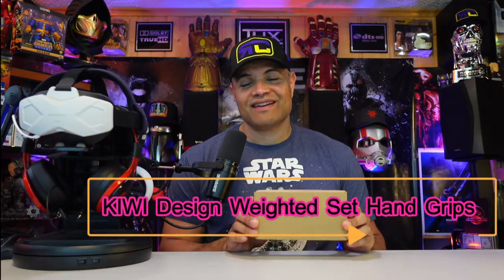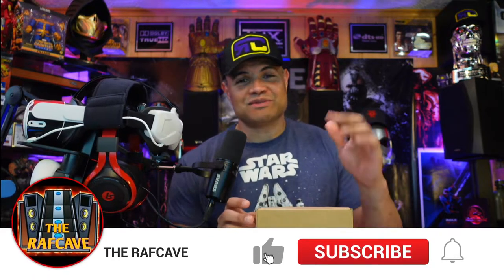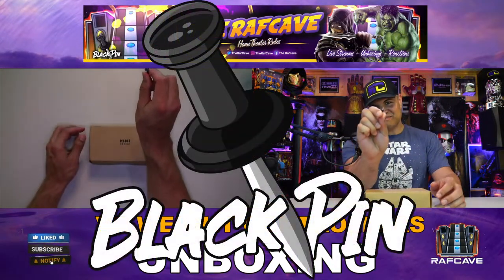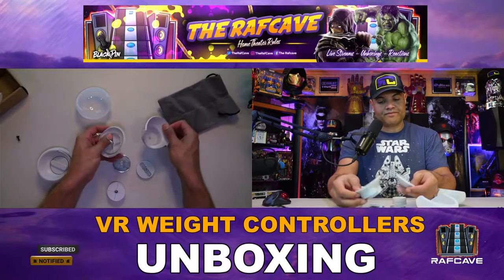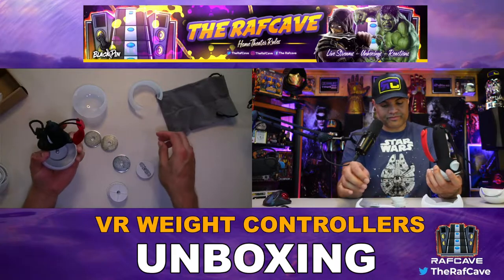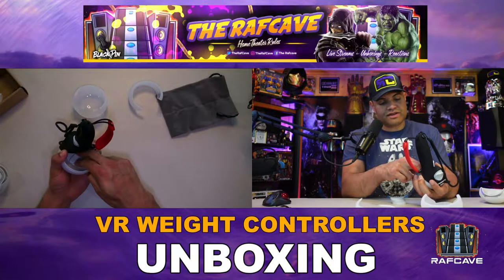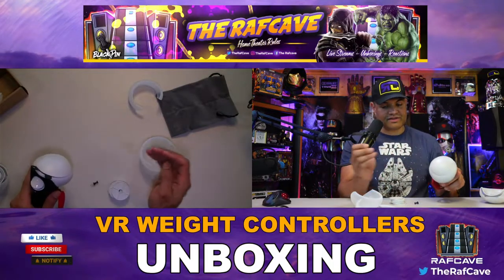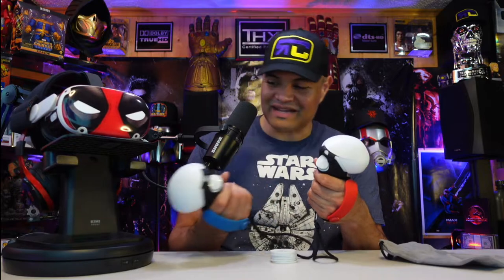KIWI design VR Weight Controller For Oculus Quest 2 - Unboxing and Install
Feel more Immersion In VR with weighted controller grips!